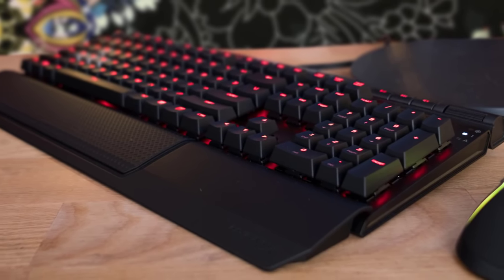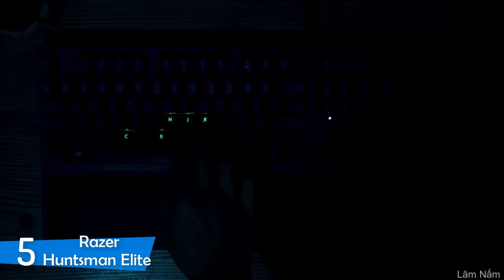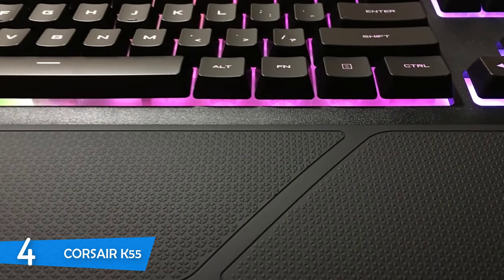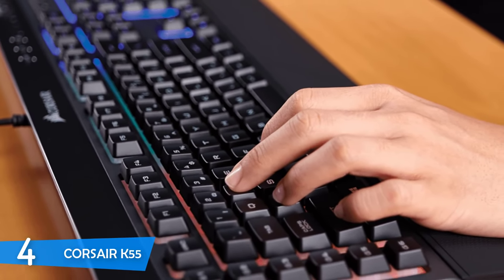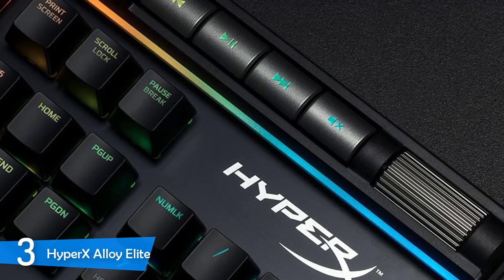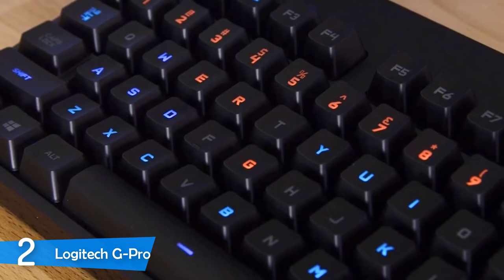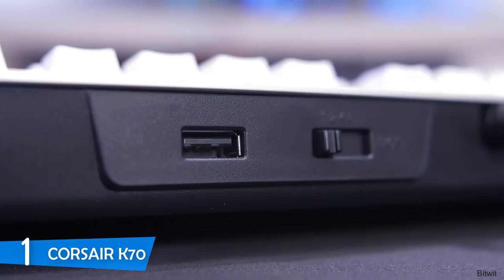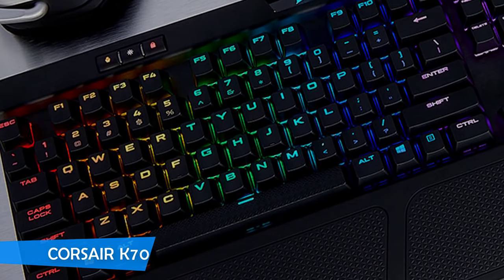Best Gaming Keyboard in 2019 | Razer, Corsair, HyperX, Logitech & More!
► Links to the gaming keyboards we listed in this video:

► 5. Razer Huntsman Elite
► 4. Corsair K55
► 3. HyperX Alloy Elite
► 2. Logitech G-Pro
► 1. Corsair K70 Rapidfire
►UK Links◄
► 4. Corsair K55
► 2. Logitech G-Pro
►CA Links◄
► 4. Corsair K55
► 2. Logitech G-Pro
►UK Links◄
► 4. Corsair K55
► 2. Logitech G-Pro

Finding the right gaming keyboard for you is very hard, especially if you don't know what to look for. This video was created to make it easier for you to find the best gaming keyboard for your needs. We included budget gaming keyboards, high-end gaming keyboards and everything in-between. If you have any other recommendations let us know by commenting below!